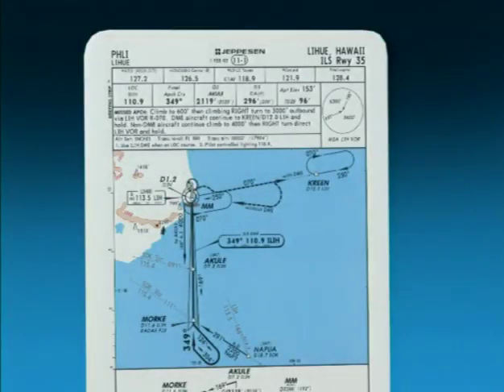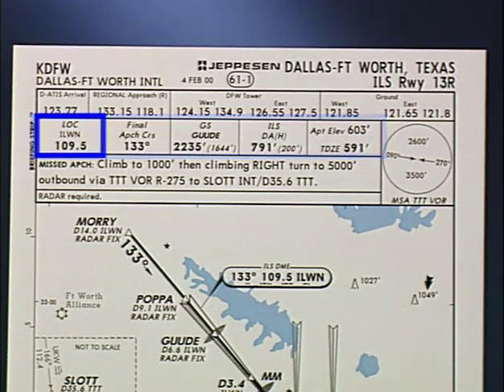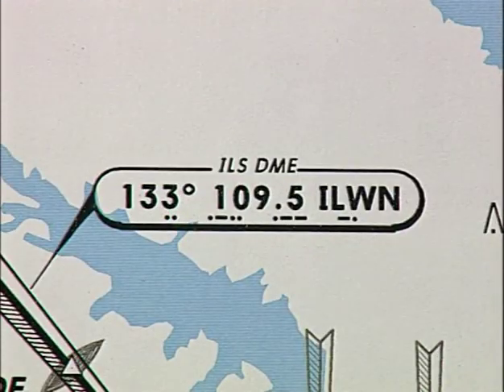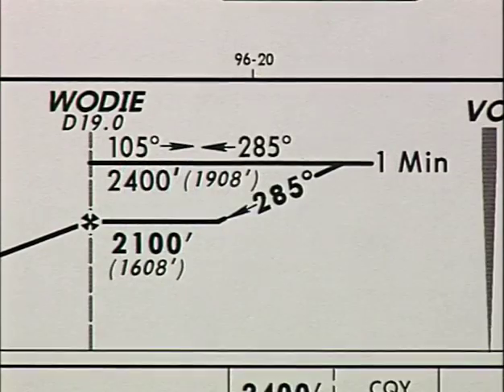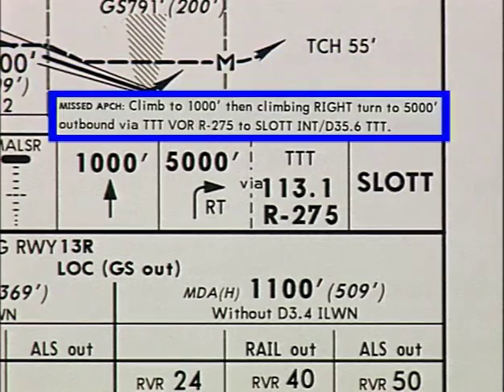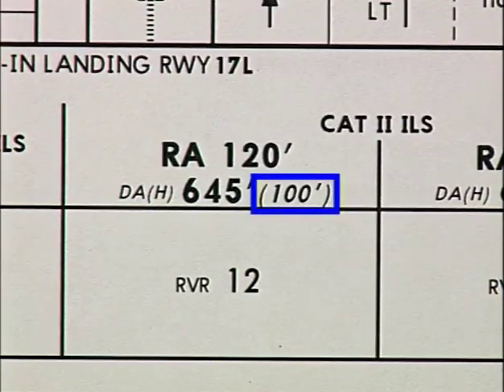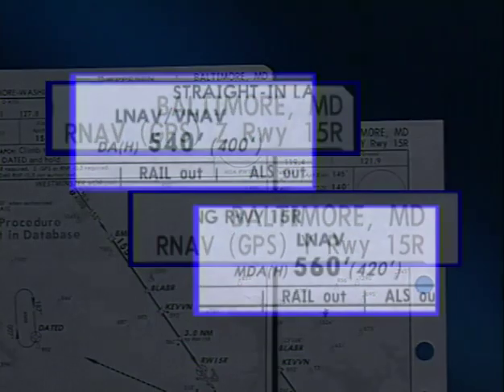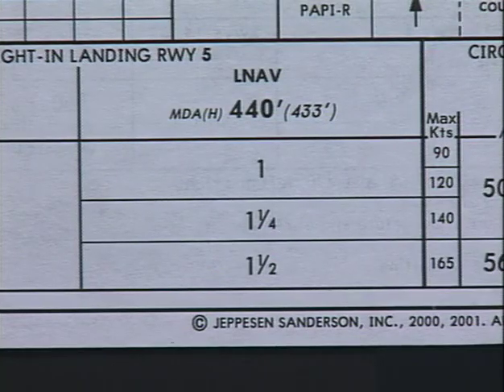Jeppesen Chart Training 23 01 2015